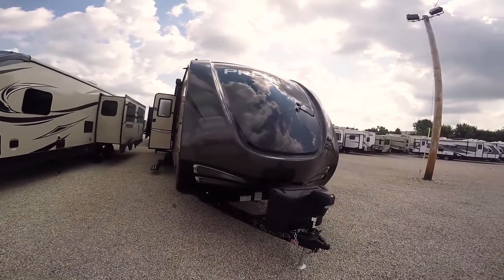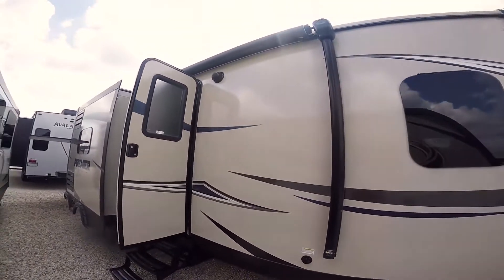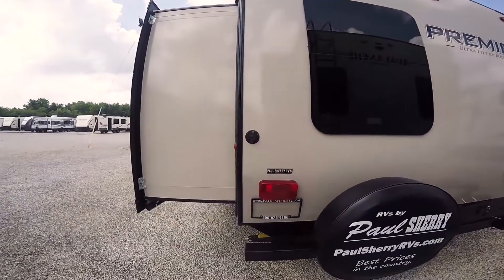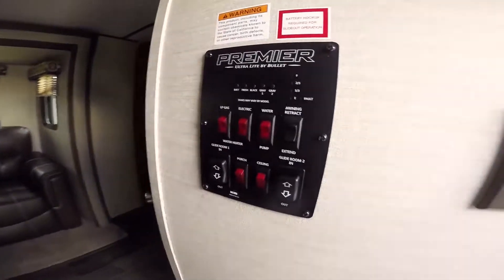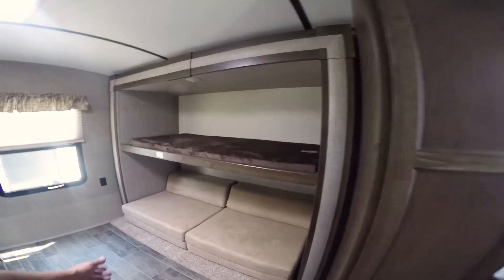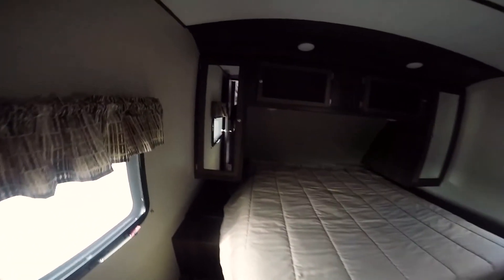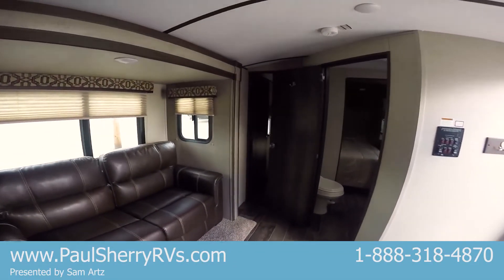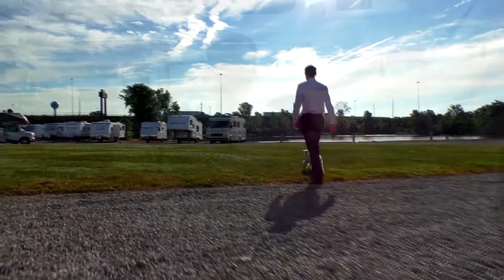2018 Keystone Bullet Premier 34BHPR Walk-thru | 9265